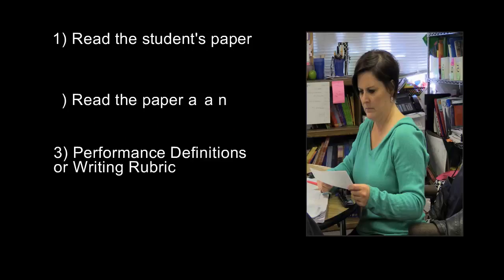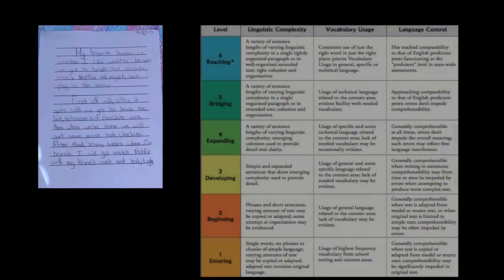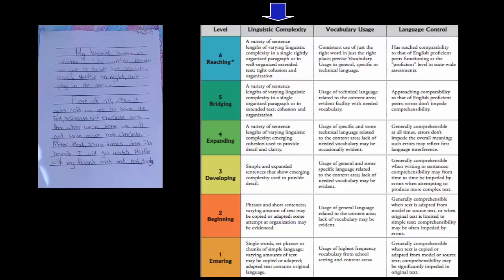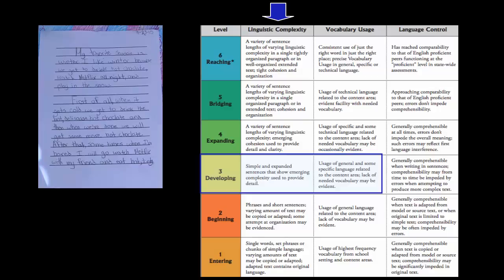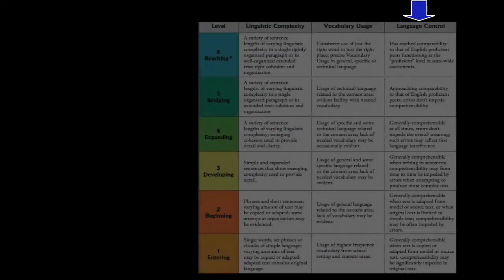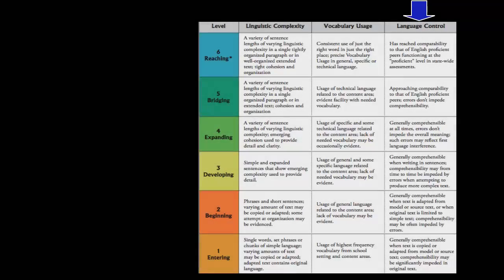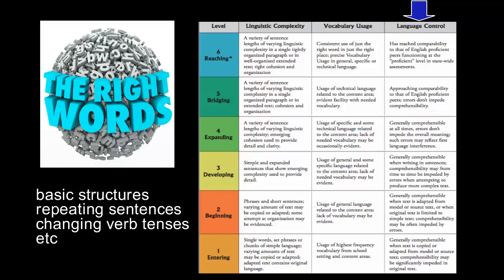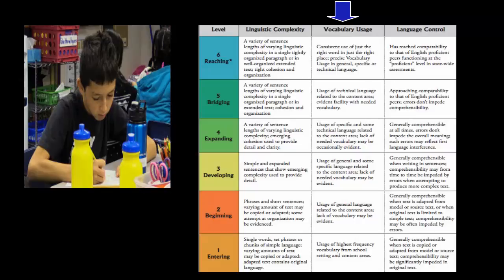Highlighting performance definitions